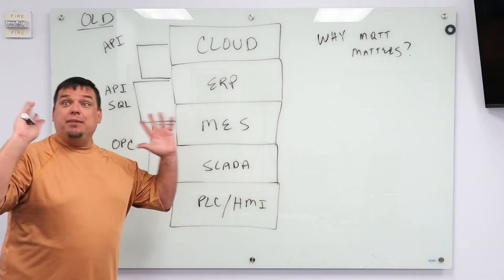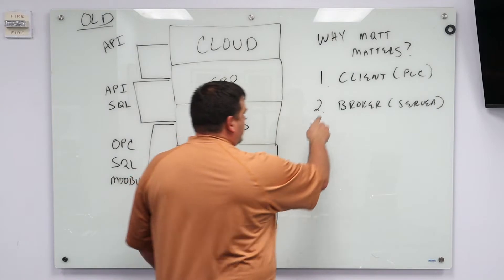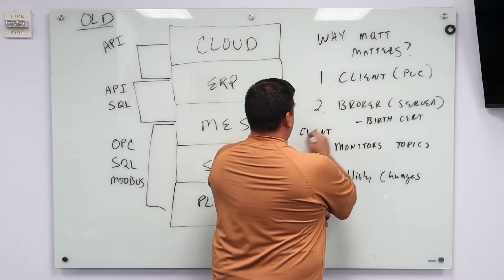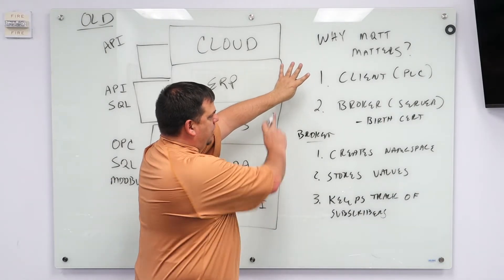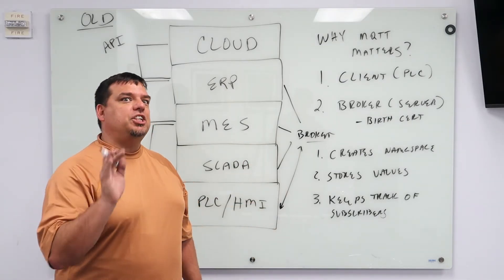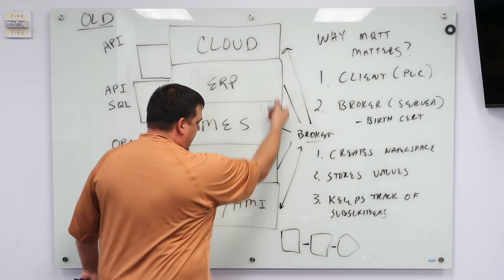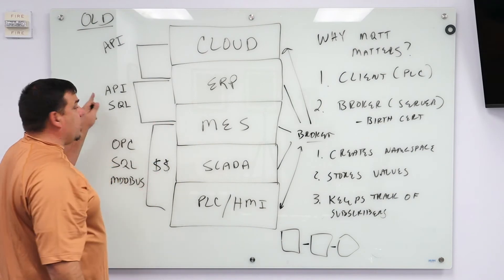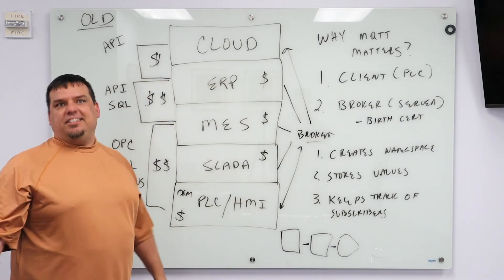What is MQTT? Why does it matter?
In this video Walker Reynolds explains why MQTT is one of the best protocols for the Industrial Internet of Things: IIoT.